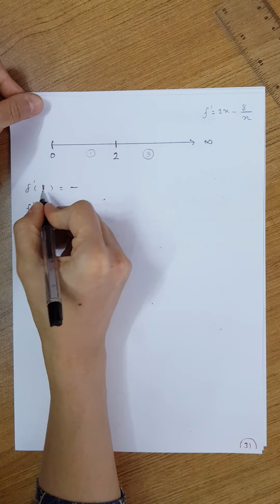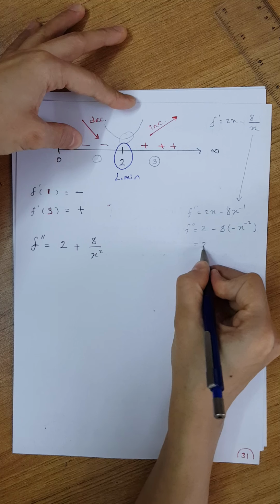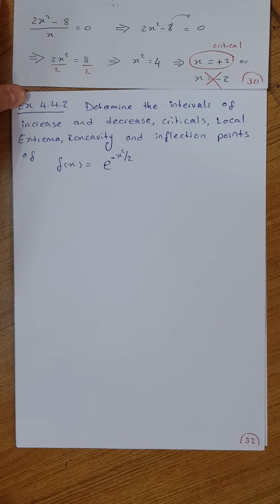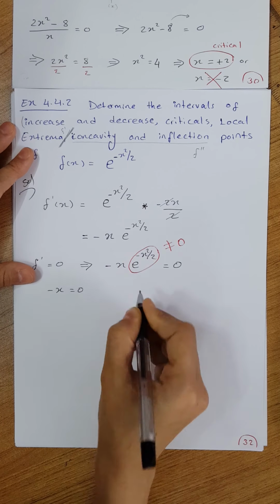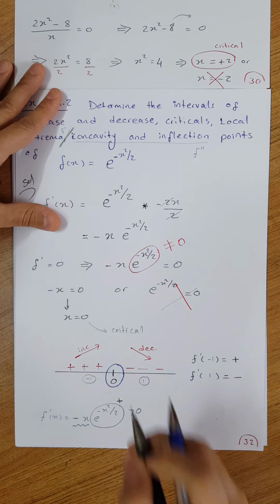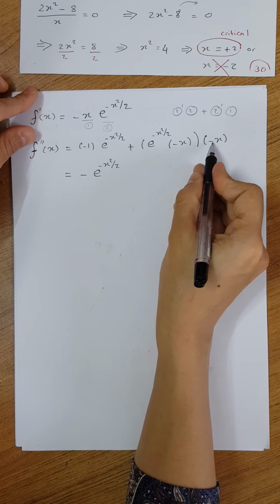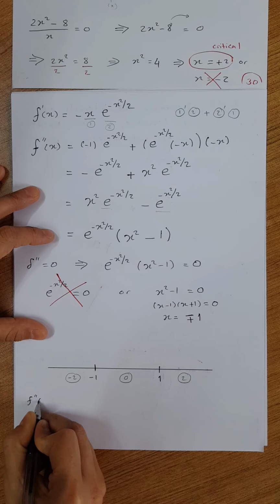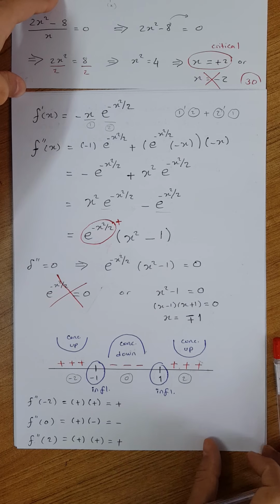4.4 BM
4.4 BM